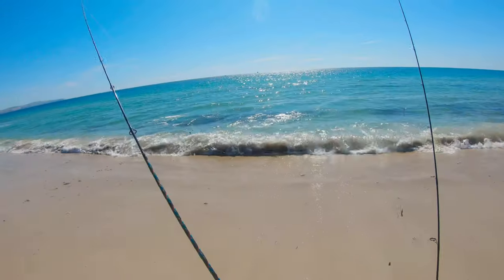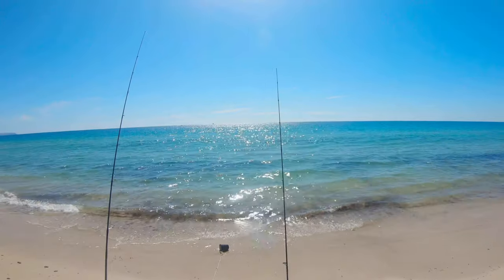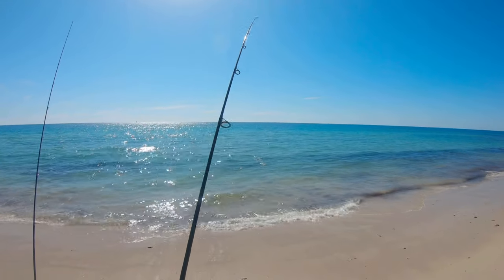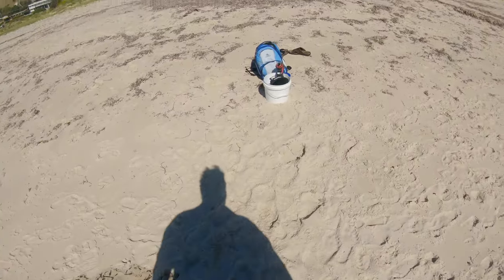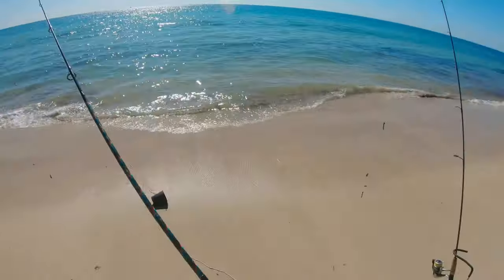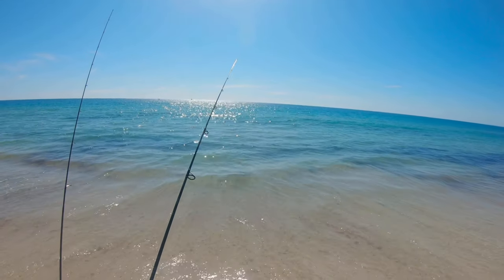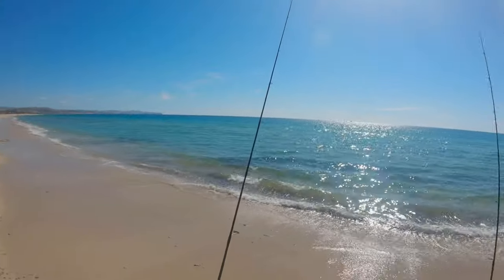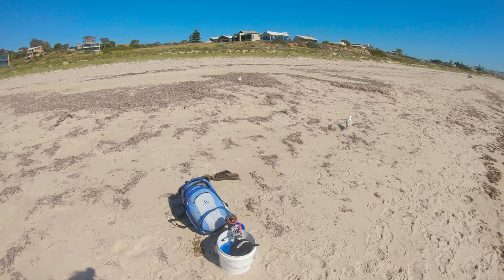Carrickalinga Beach - Fishing With Beach Worms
Even with the weather not being all that warm I decided to give Carrickalinga Beach a go for some Yellow Fin Whiting. Unfortunately none were around but I did have some fun catching and releasing some other species. This film was taken early in November.